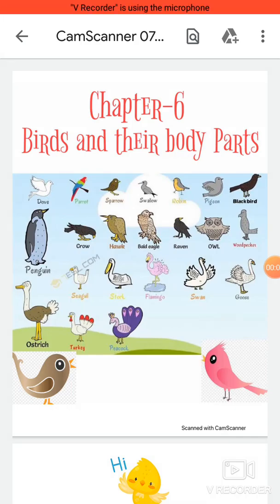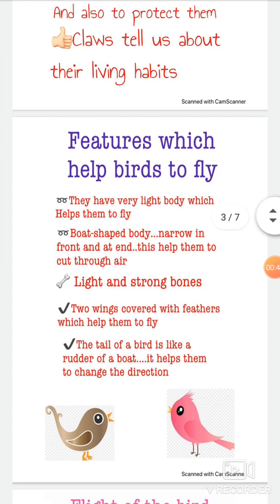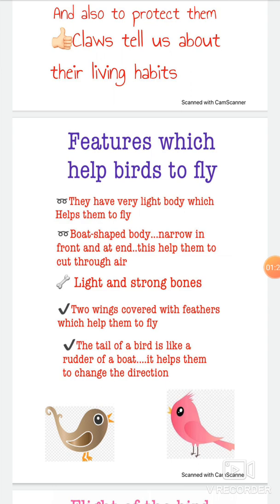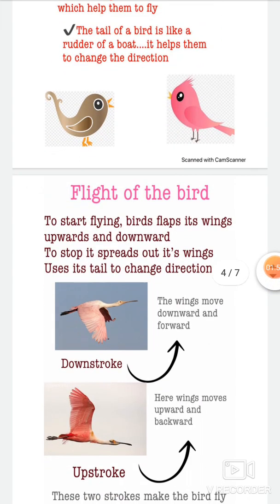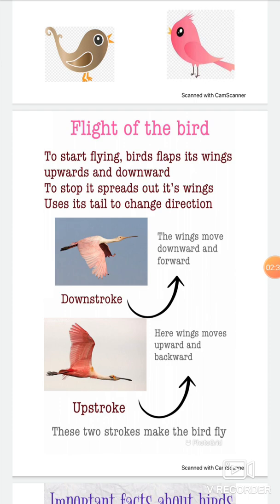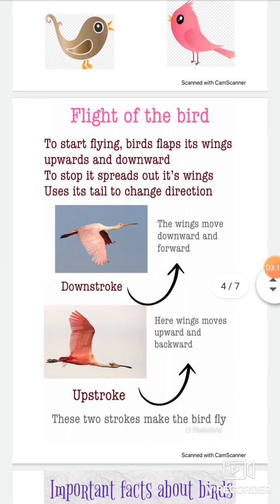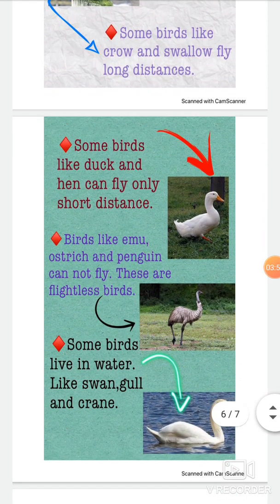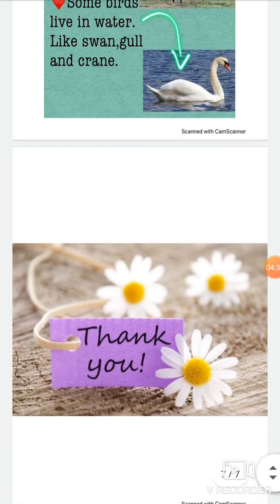Ch-6 Class 3rd Reading